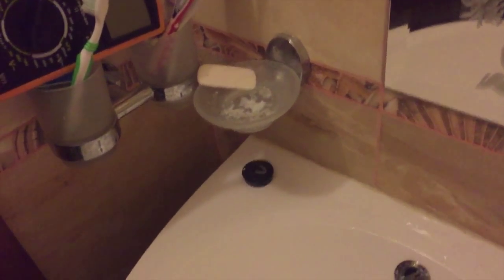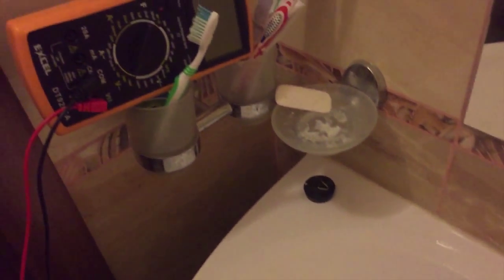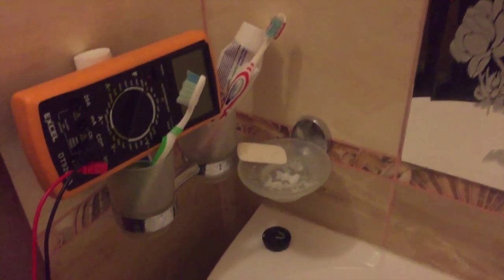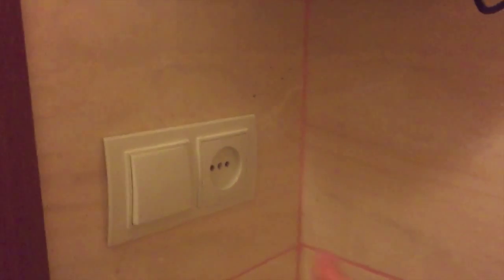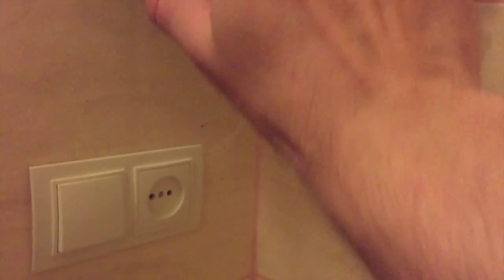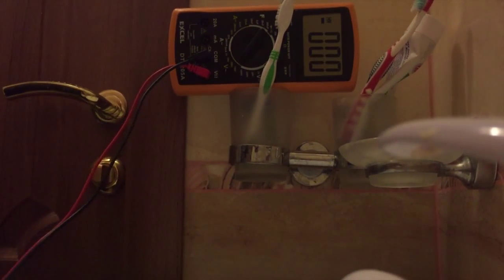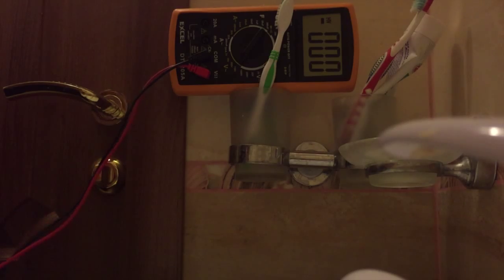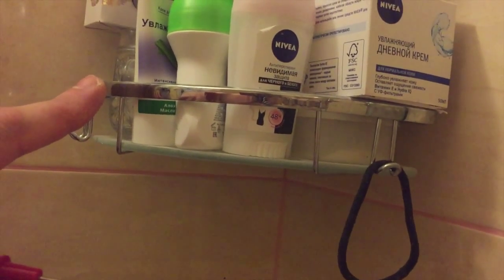Your bathroom can be dangerous 200AC